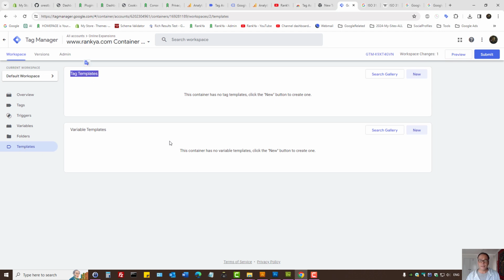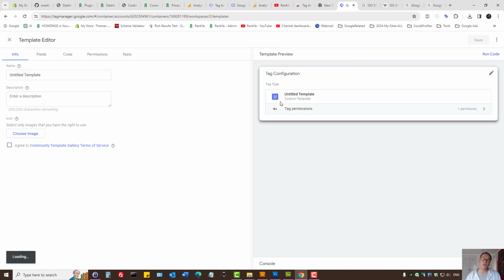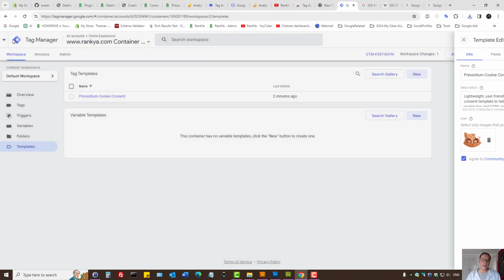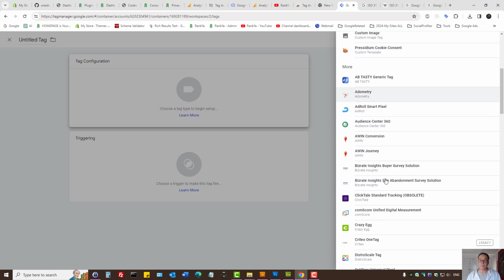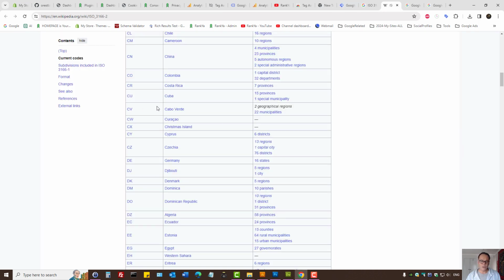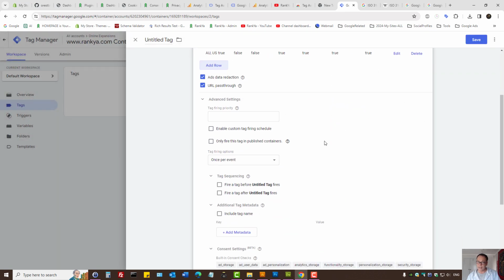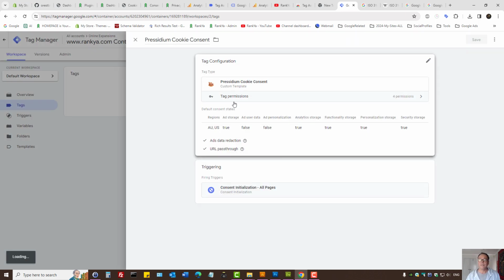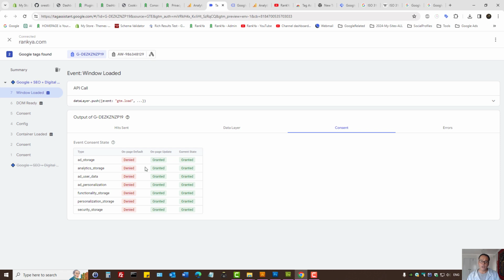How-to Setup Consent Mode V2 Using Google Tag Manager - Basic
video lesson shows basic examples for setting up consent mode v2 using template.

Consent mode version 2 is required for using Google products such as Google Ads Analytics Google Tag Manager or other google services. To learn more about this latest change and how to setup consent mode v2 visit: